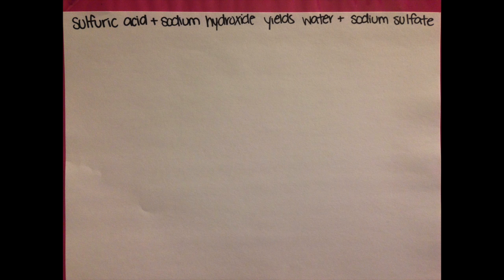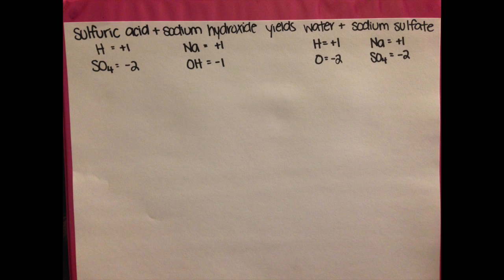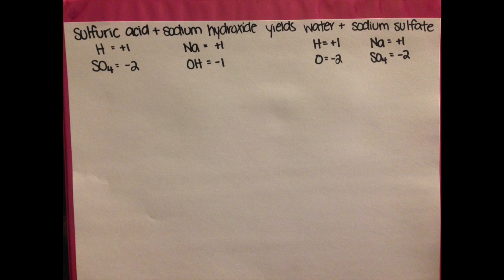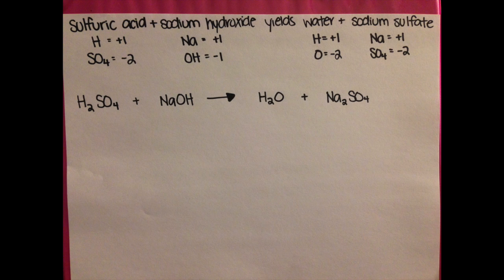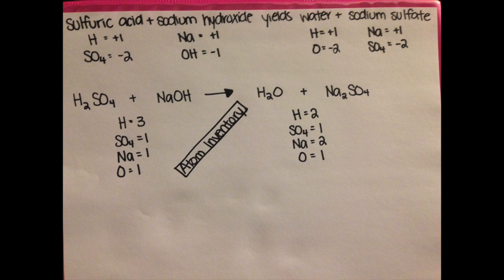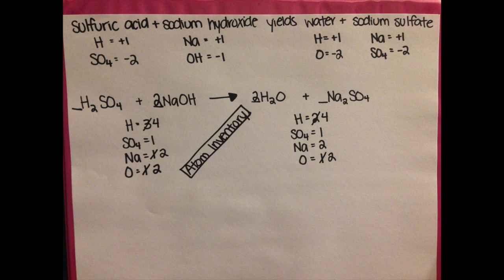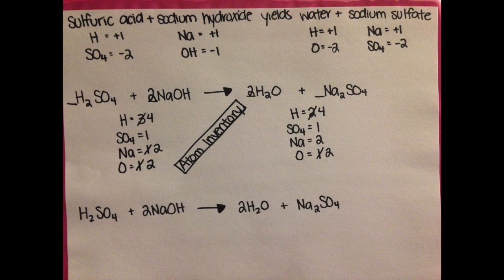Balancing Word Equations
"D" By: India Hines Period 5